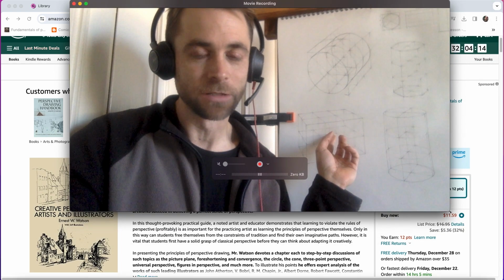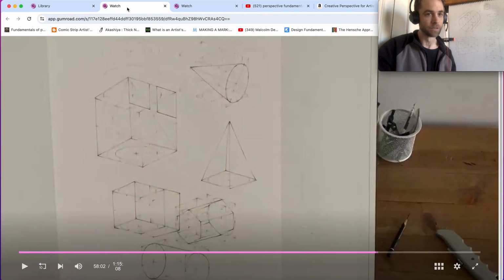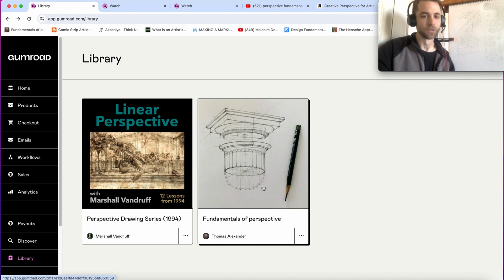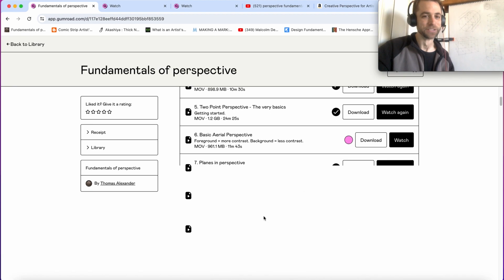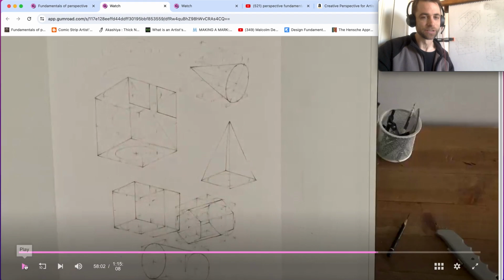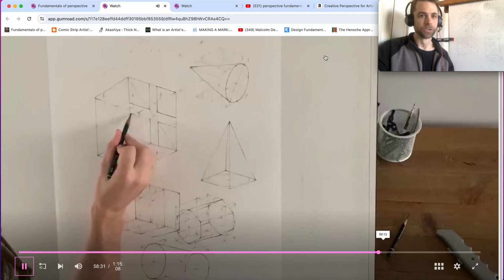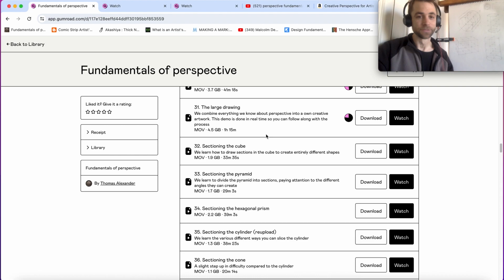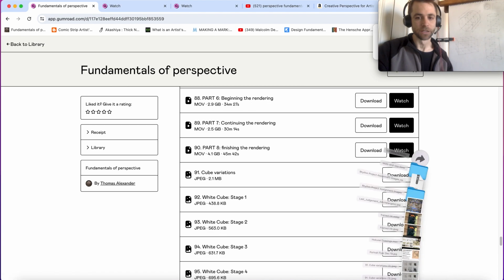Perspective Drawing Fundamentals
How to learn fundamentals of perspective drawing.  Study these two courses then apply to your own process. Marshall Vandruff is very funny, enthusiastic and exciting to watch and gives a great overall picture. Thomas Glenn is laborious, tedious and technical but very thorough.  I found both approaches very useful to help round out my understanding.  With these two courses and 6 months-1 year of study you could hone the foundational principles of Linear Perspective.